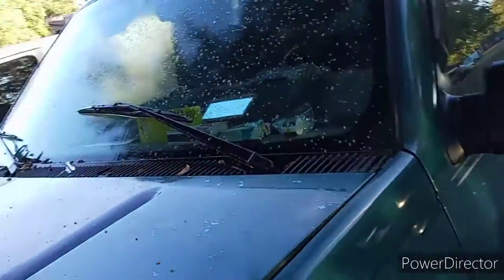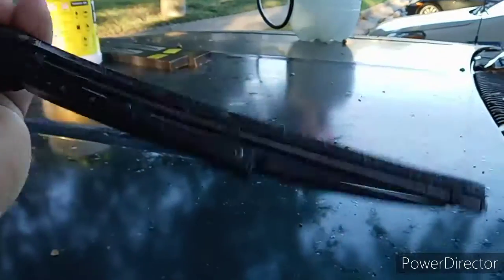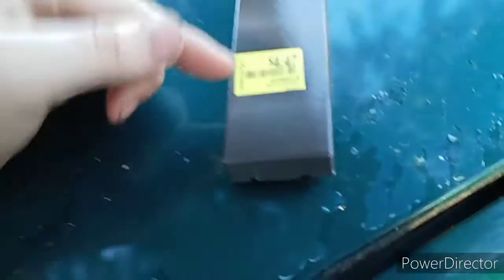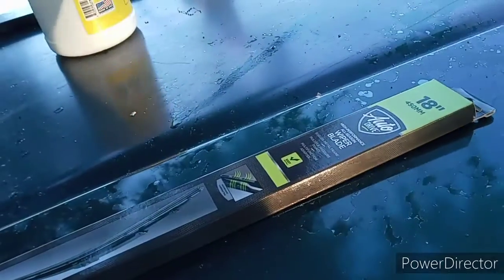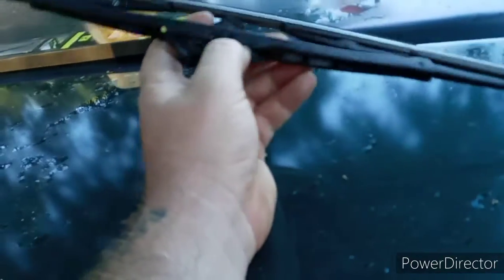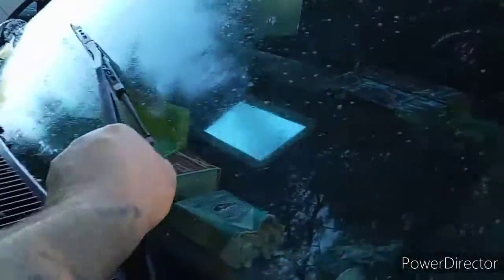replace your windshield wiper blades